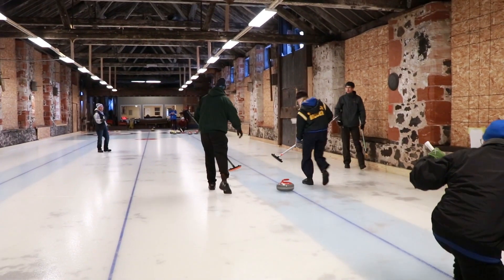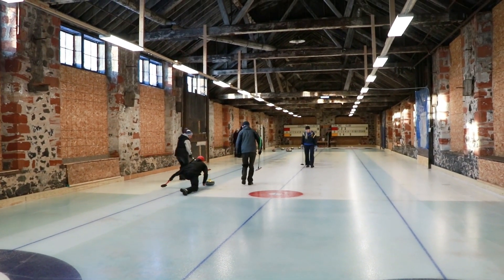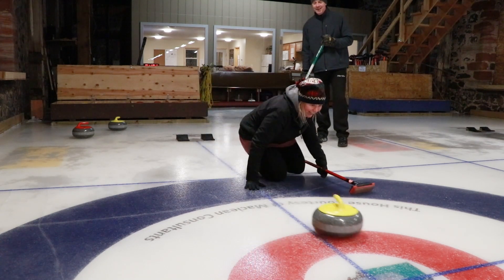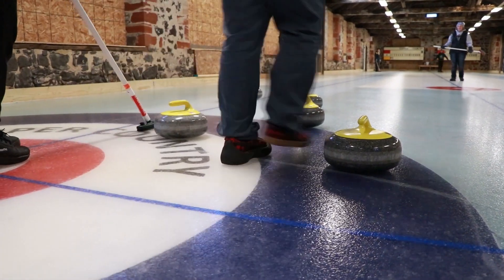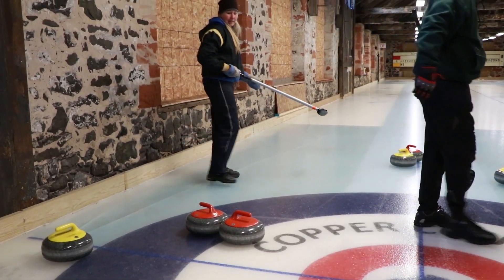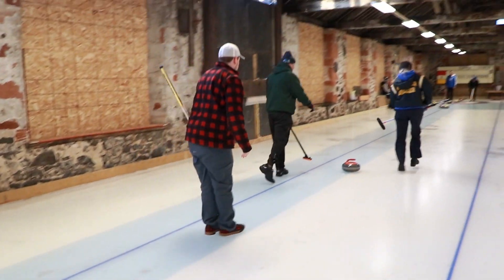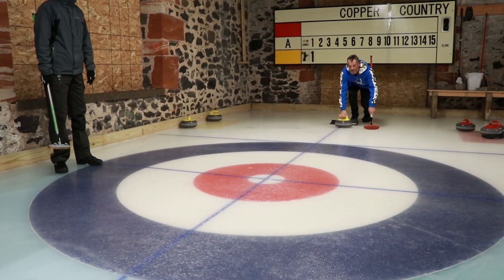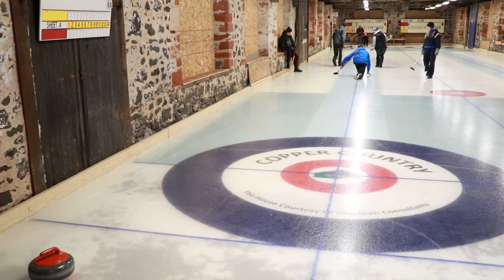Copper Country Curling | Curling in a Historic Calumet Mine Building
A historic drill house from the Upper Peninsula copper mining days turned into a curling rink. Calumet, Michigan is the center of the copper boom and today, locals have found interesting ways of preserving the historic buildings and creating fun, sporting opportunities. And I have no business being on a sheet of ice.

Story from a 2019 episode of "Discovering"